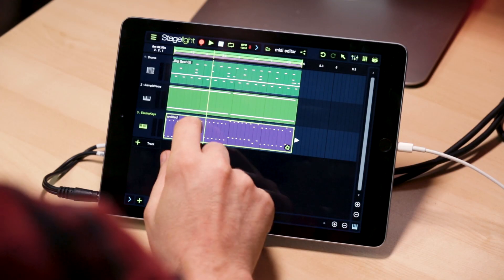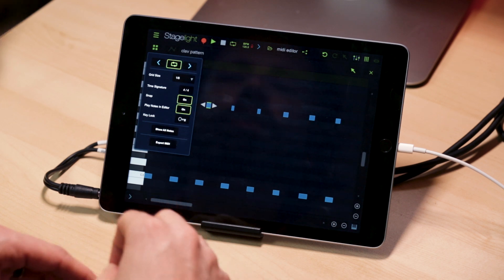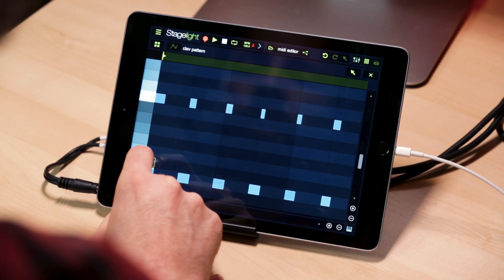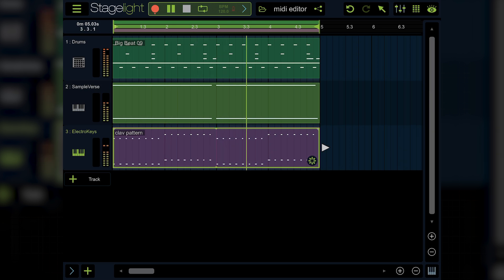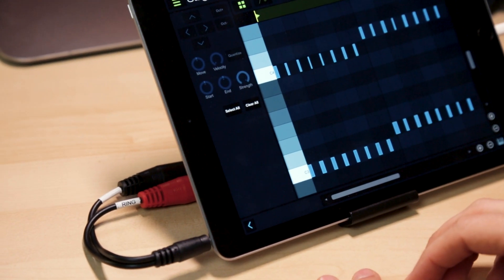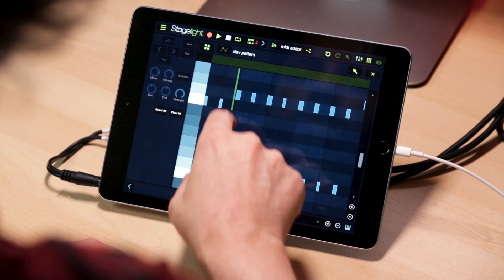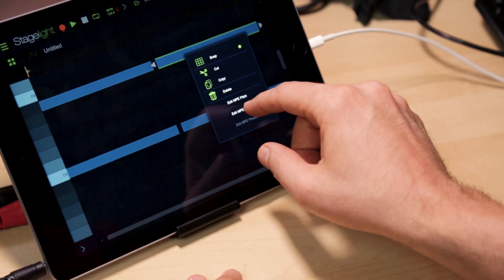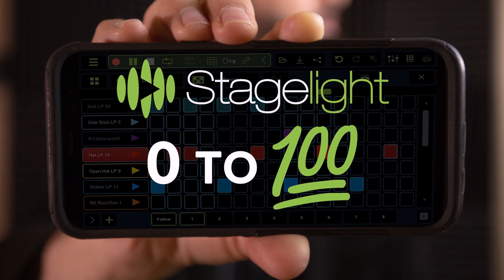Stagelight 0 to 100 series (Episode 8) MIDI Editor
Getting into musicproduction? Stagelight is an easy-to-use, powerful, cross-platform app for music creation.

Need a refresh on your MIDI editing in Stagelight 4? Jump from 0 to 100 in with these tips! Today we cover the MIDI editor, quantization to the grid, editing patterns and tweaking SampleVerse's MPE notes.